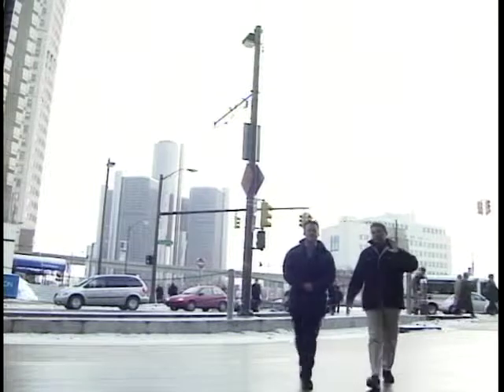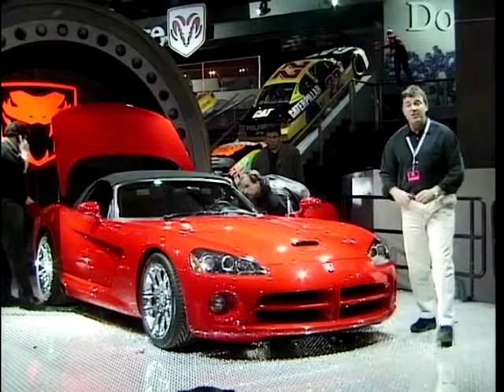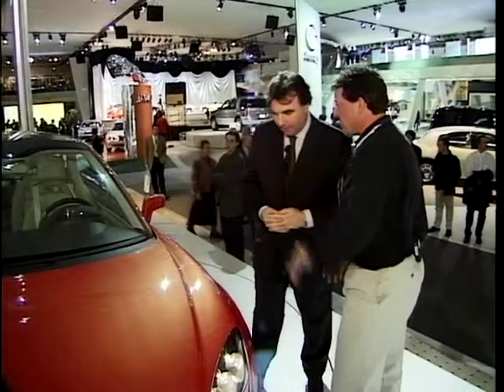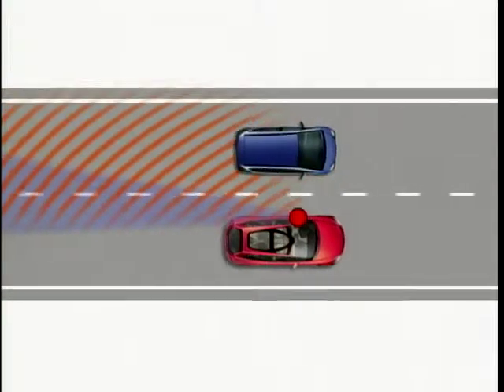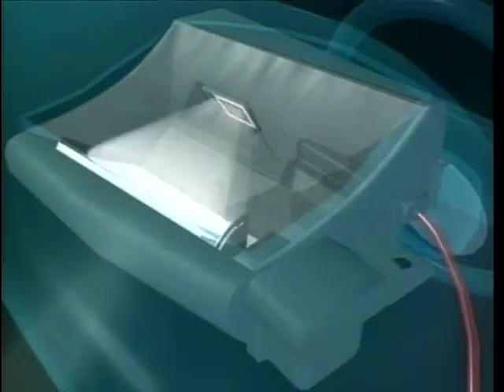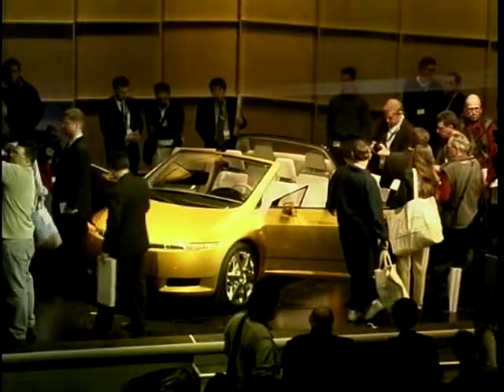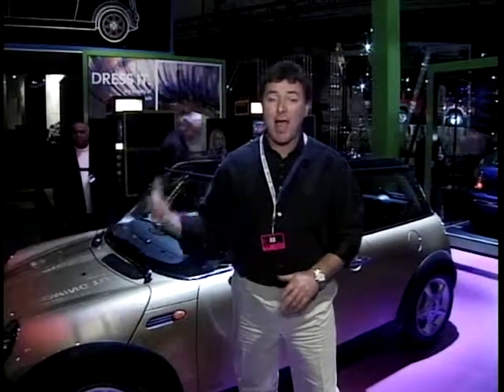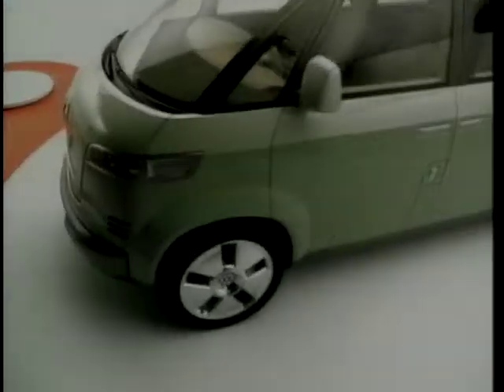Motor Week: Season 7, Ep. 1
In this episode of 'Motor Week', we bring you the second of two special editions, from the Detroit Auto Show. Howard Stableford and Ian Royle take a look at the Chrysler Crossfire, the new Dodge Viper, the Ford Maverick, Volvo's new safety features, Cadillac's night vision experiment, GMC concept car, sales of the new Mini in America, the Thunderbird revamp, the Lexus SC430 sports car and talk to Ken Gibson about the decline of car manufacture in the US.